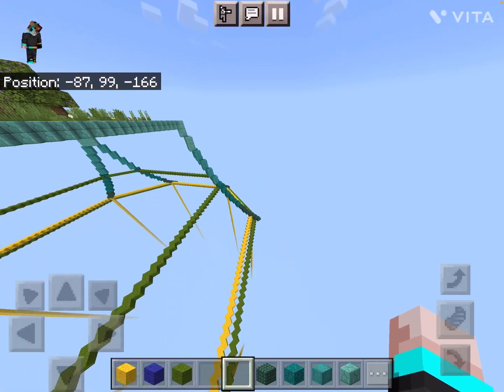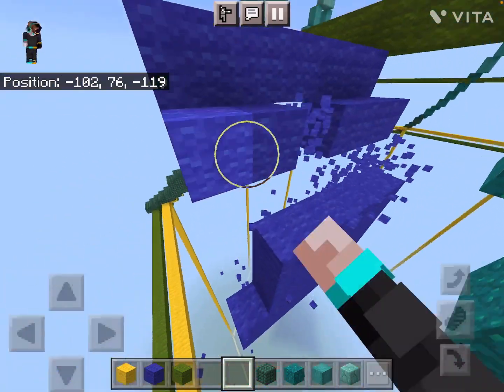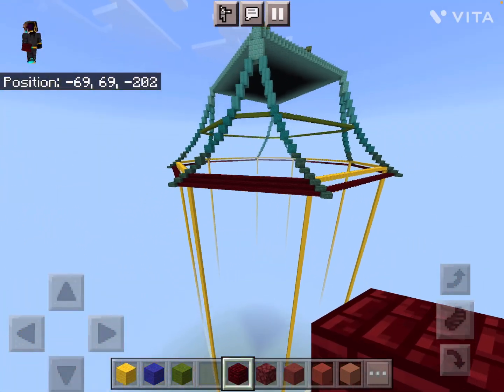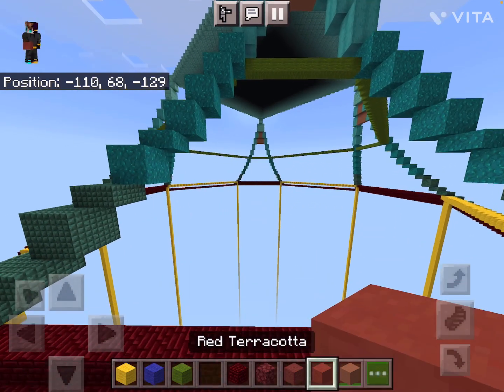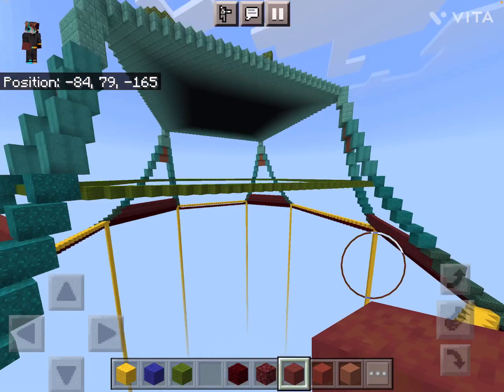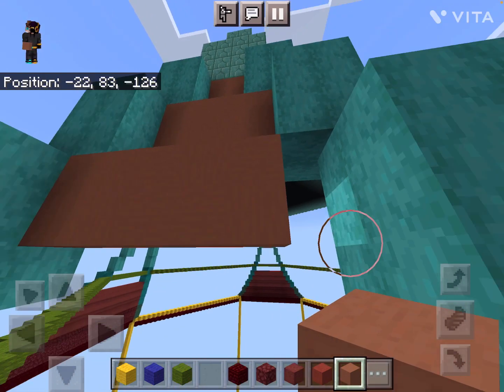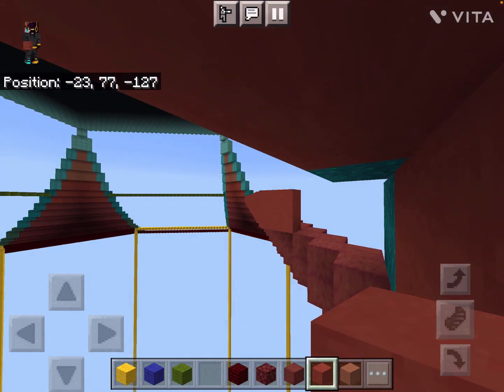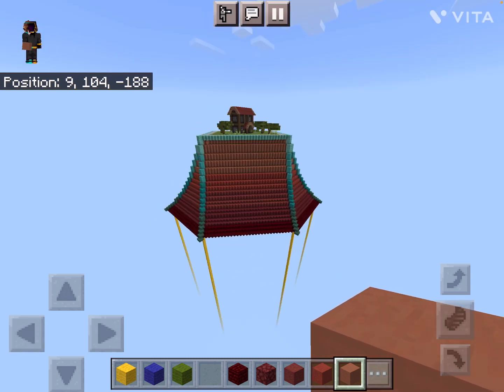Mega Building | Red Roof Painting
Thanks so much for your support on the previous episodes!